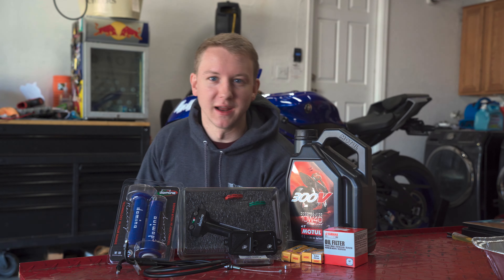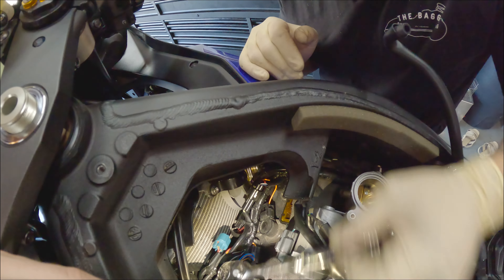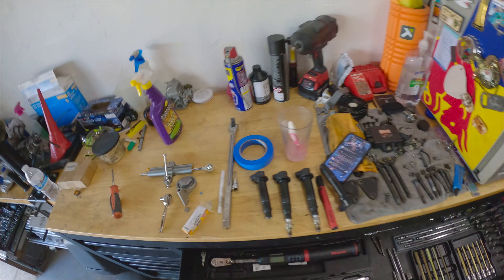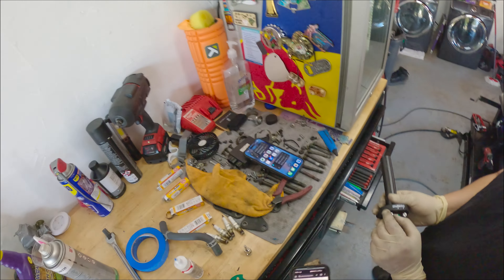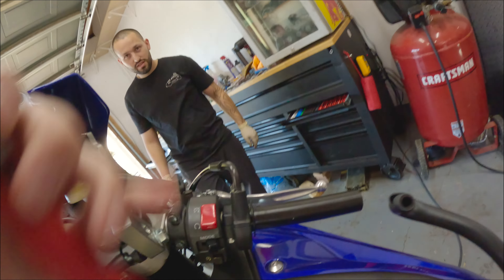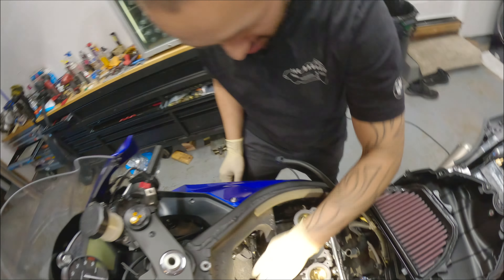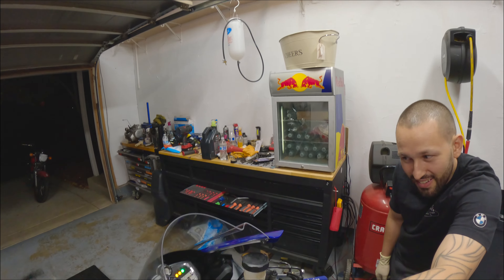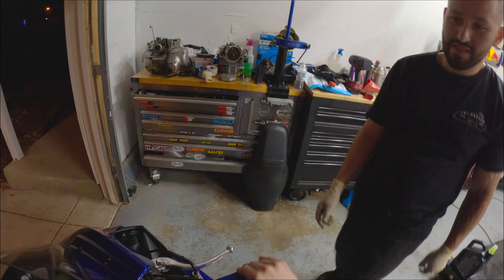Domino XM2 Throttle & Block Off Plates Install | R6 Track Build Pt 6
Domino XM2 Throttle Tube and Spider Smog Block Off Plate install on the 2020 Yamaha R6 along with some maintenance.

0:00 Intro
0:14 Unboxing
0:43 Bike Teardown
1:50 Spark Plugs
2:55 Block Off Plates
3:52 Throttle Tube
6:20 Assembly
6:32 Grip Install
8:44 Assembly
9:35 Outro